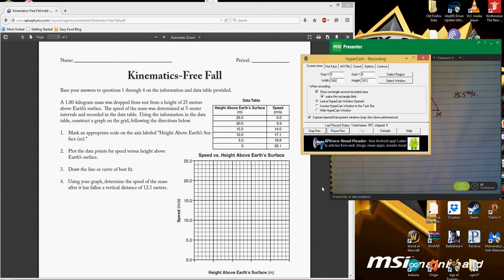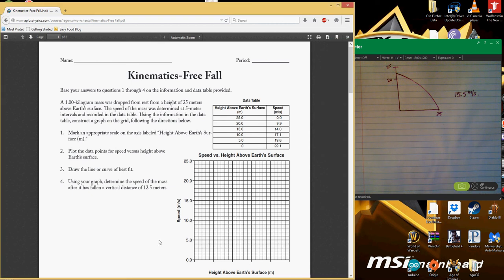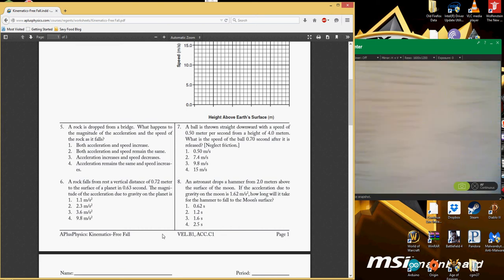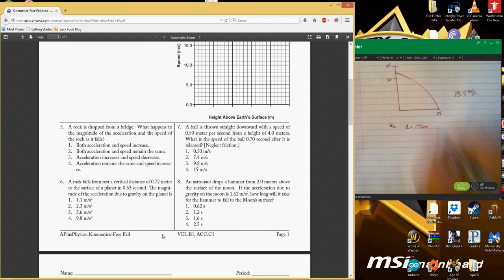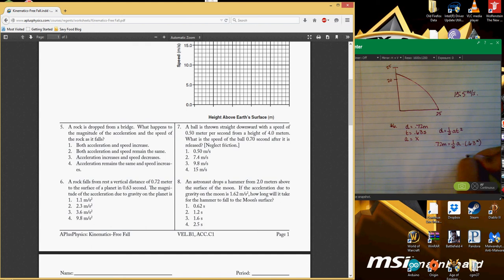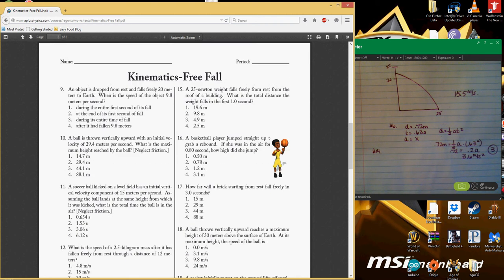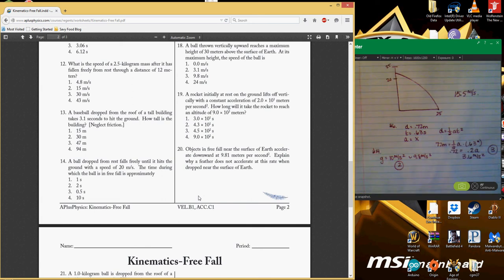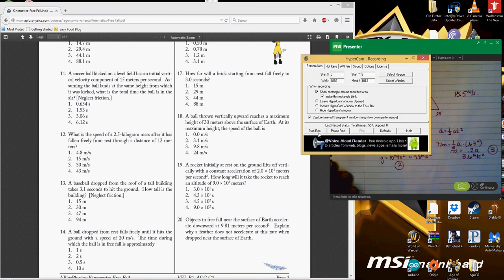Free Fall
ECHS Physics Tutorial